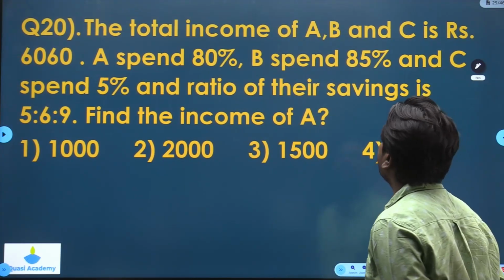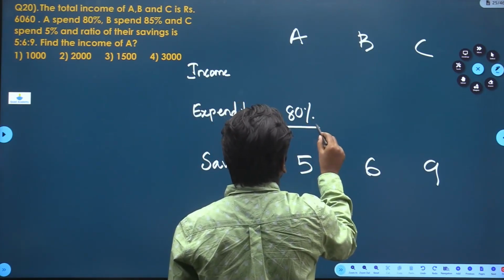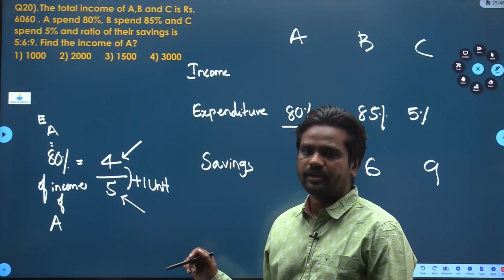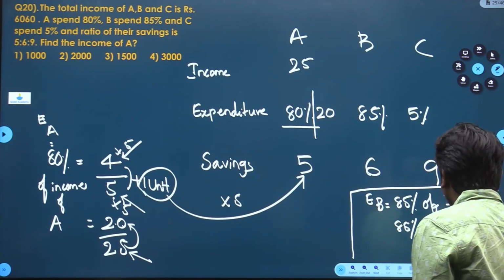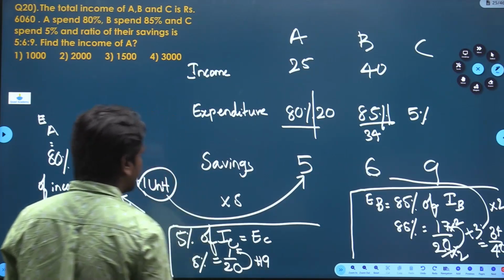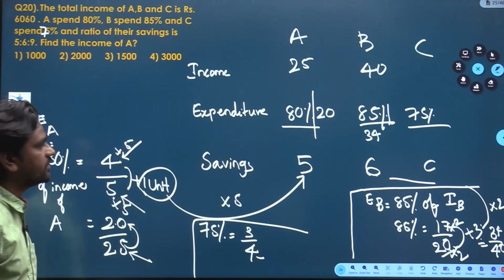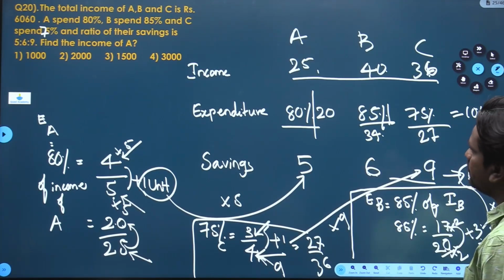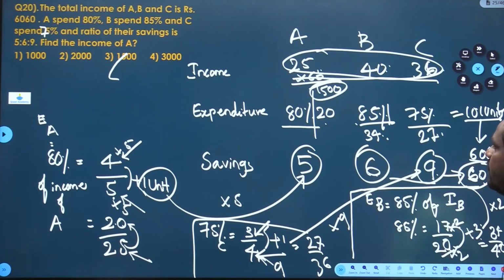RATIO & PROPORTION Q20